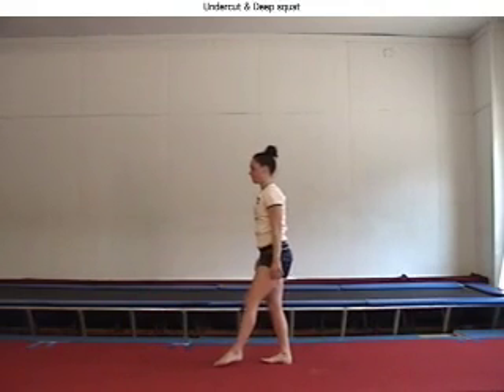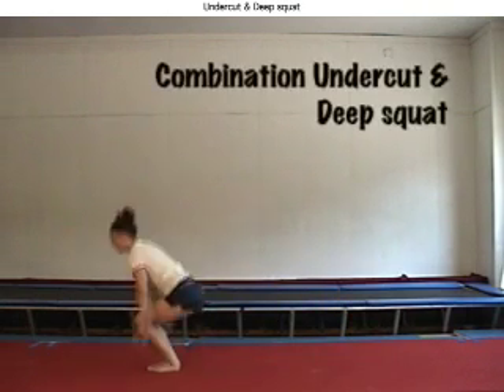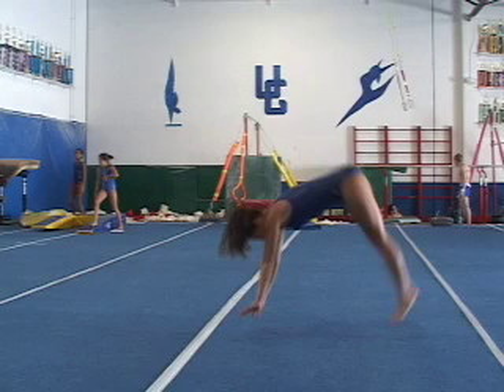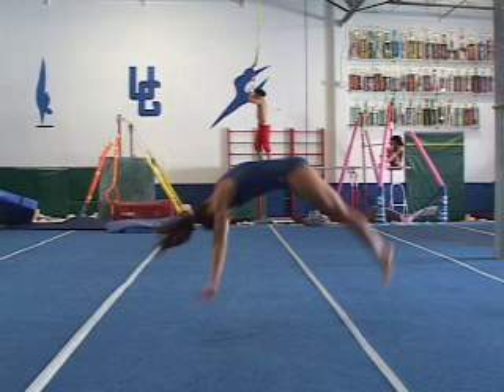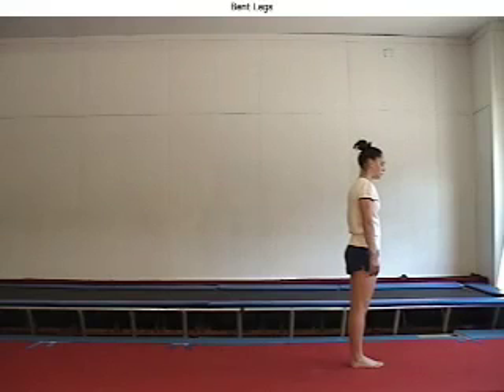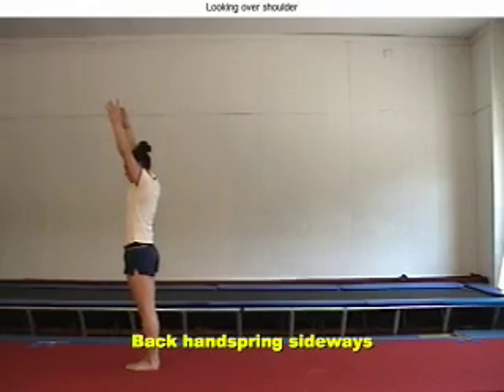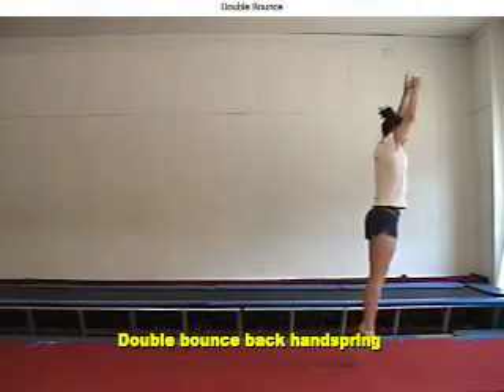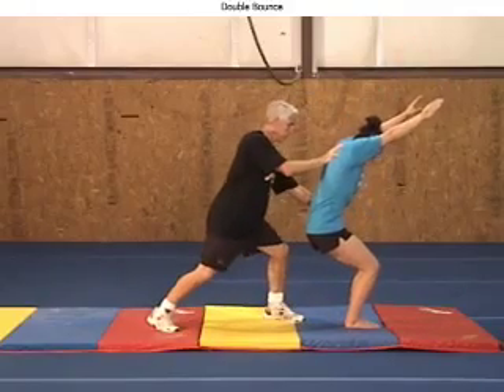Back Handspring Common Mistakes and Solutions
A comprehensive Gymnastics Instructional Video that shows the how to correct Back Handspring Common Mistakes. This is a GREAT video for Gym Owners to teach their coaches how to indentify and correct Back Handspring Common Mistakes.